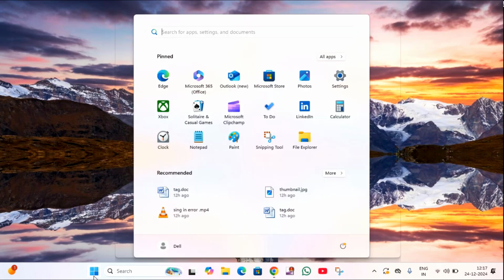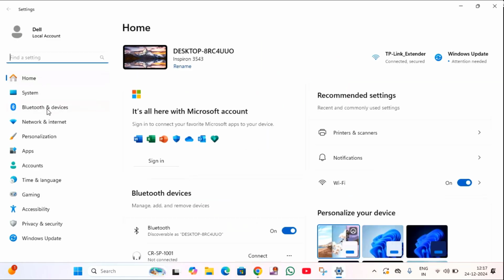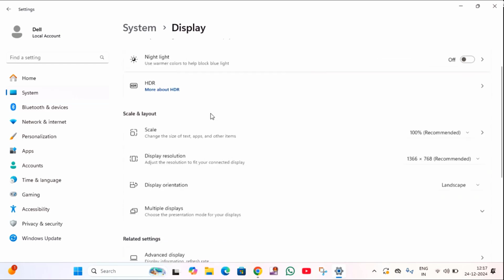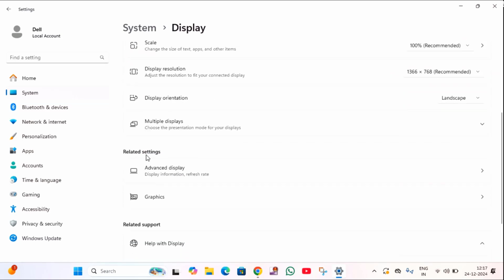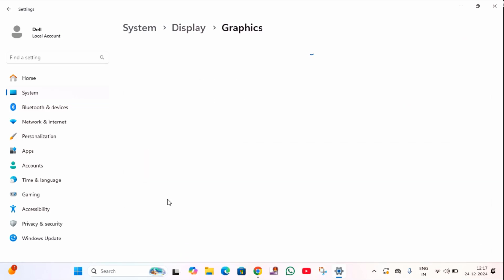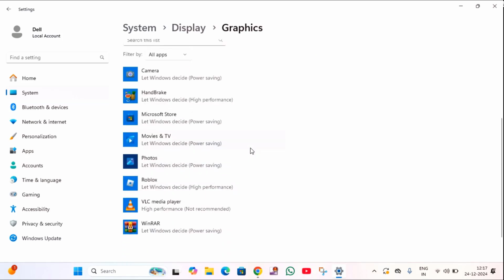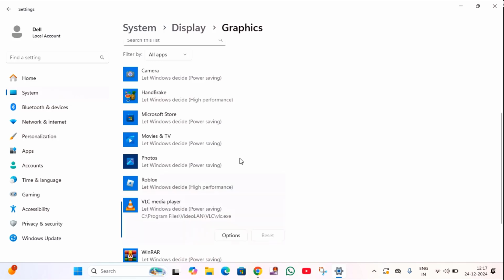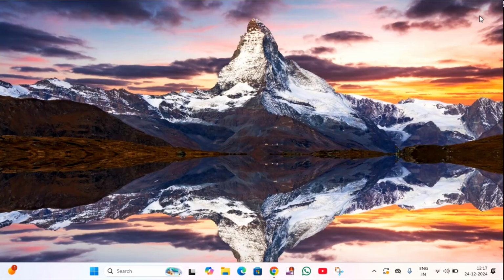How to Set Windows 11 Default GPU for Apps